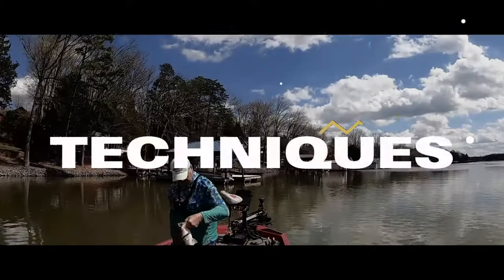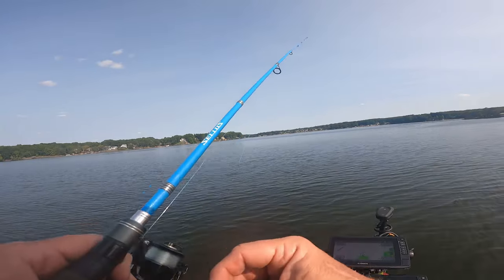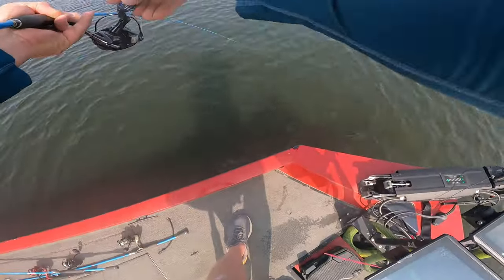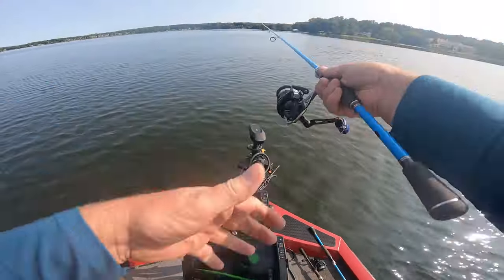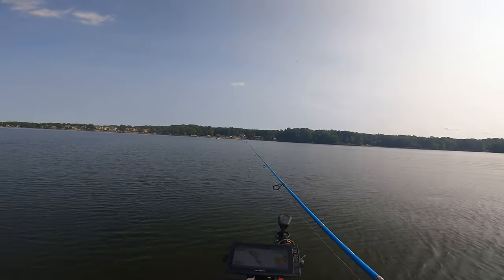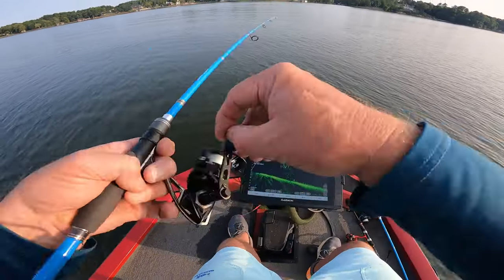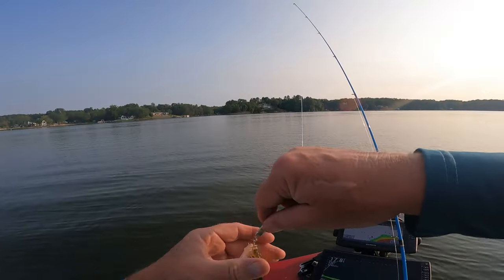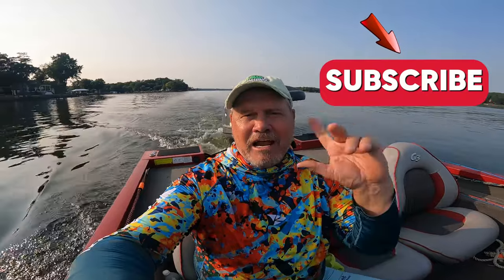Watch This - Bass are here in September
In this informative video, we explore the exciting world of bass fishing during the month of September. Join us as we delve into the techniques for locating bass within bait balls, a crucial strategy for successful fishing. Our expert tips and insights will enhance your fishing experience and increase your chances of a fruitful catch. Discover the best practices for identifying and targeting these prime fishing spots. Spinning Rod - 7.1 Shimano Sellus M Freshwater Spinning Rod . Medium Fast
Reel -KastKing Royale Legend Glory Spinning Fishing Reel, 6.2:1 High-Speed Fishing Reel, Size 2000 and a 3000. 12 lb mono.
Casting Spoon Cotton Cordell C.C. Spoon Sinker Chrome 2" 3/8 oz.